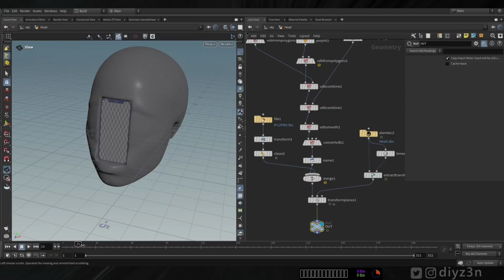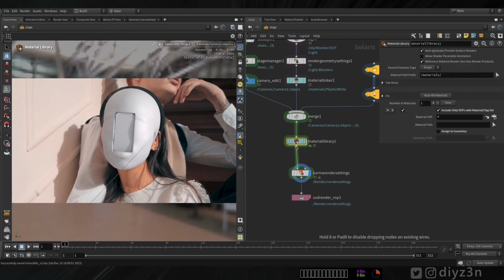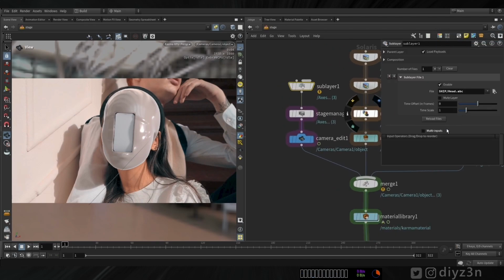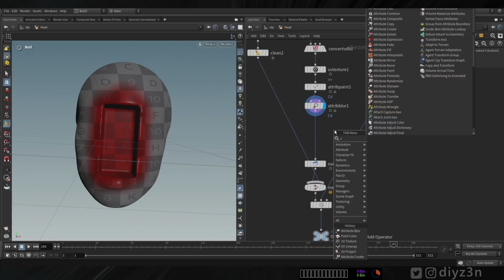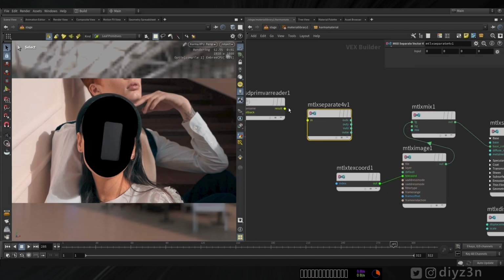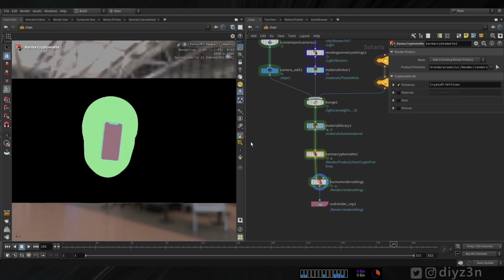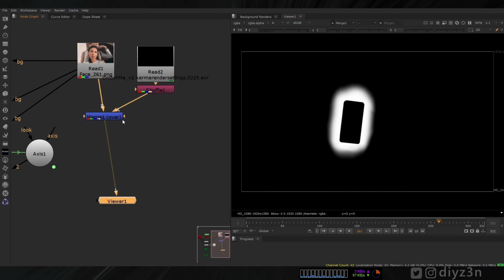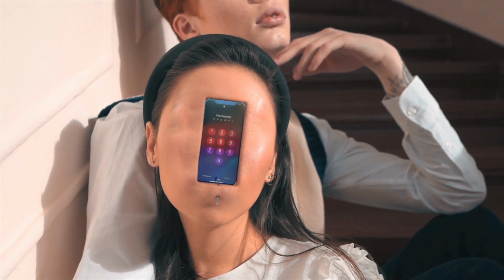Face VFX using powerful Karma Houdini 20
Hi
In this video, we are going to take our tracked head, geometry and assign a shader or materialX to it and of course we are going to use different techniques and lighting and we’re going to look at AOV in karma Houdini 20 and we are going to match the light With actual footage in visual effect technique and after that, we are going to composite that in the foundry Nuke 15

0:42 - Introduction
1:50 - Lighting indirect
3:20 - MaterialX
4:04 - Texture & UV
06:18 - Import Attribute
8:16 - Material Blending
9:11 - AOVs
10:46 - 3D compositing
11:24 - 2D compositing